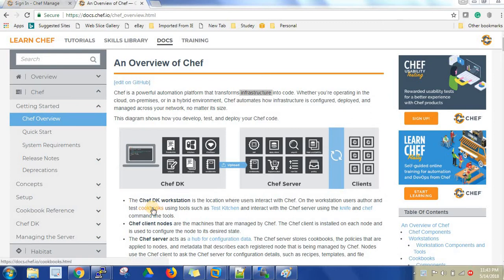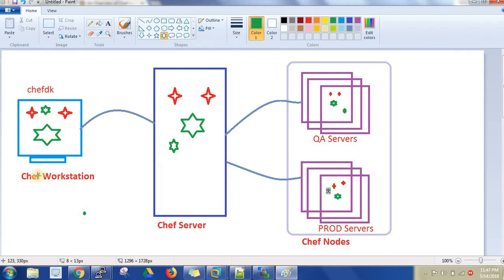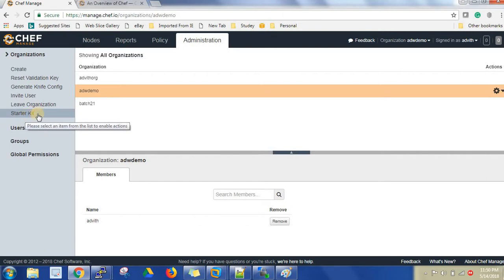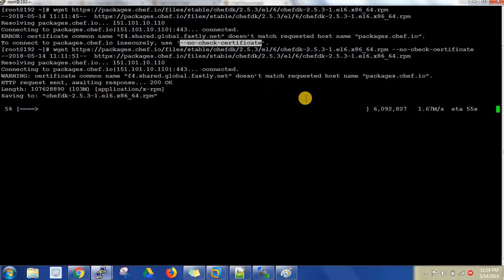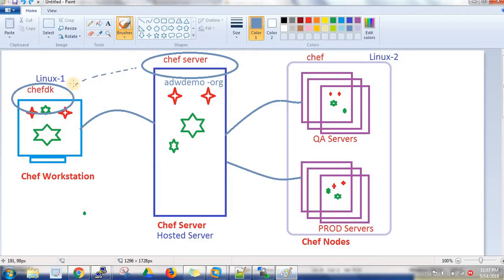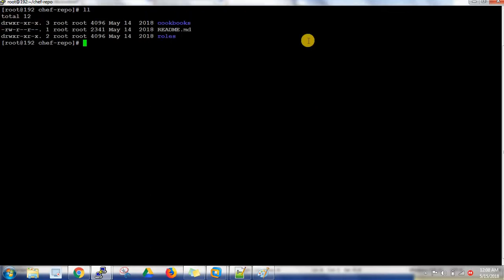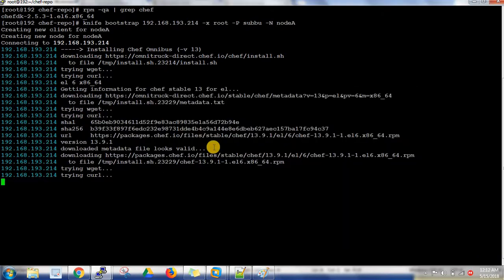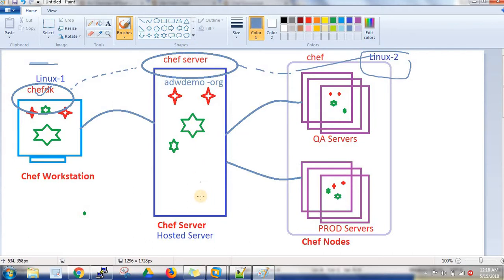Chef installation using hosted server || Chef basics -1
This video describes how to install chef using chef community based Hosted server.